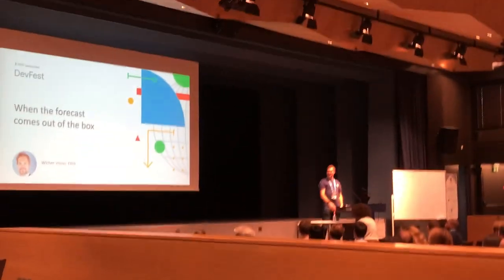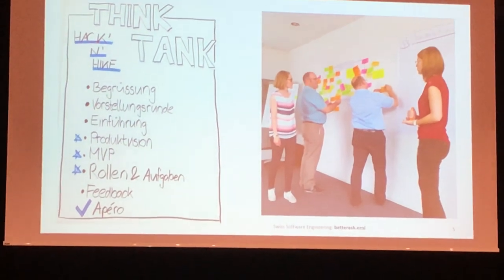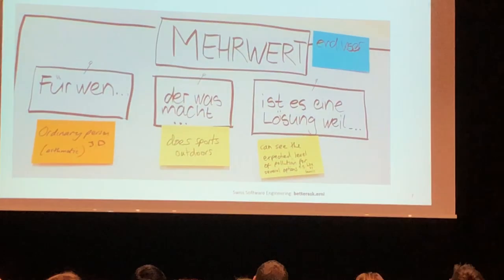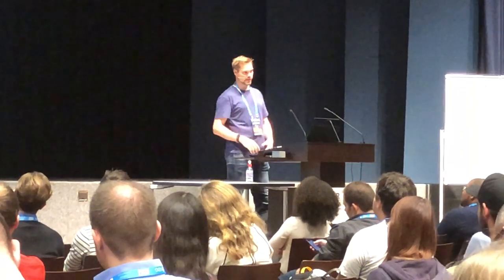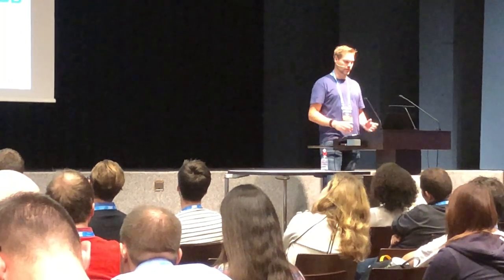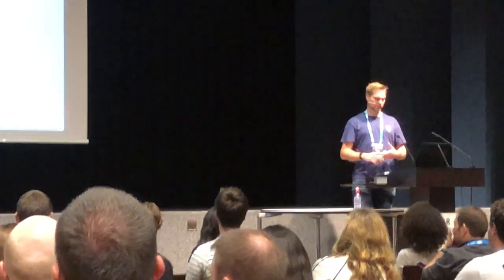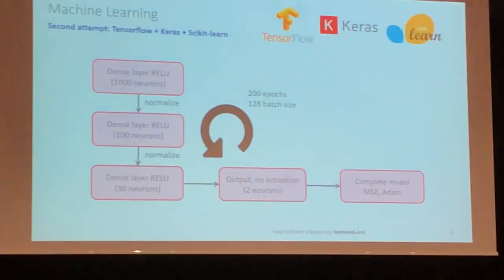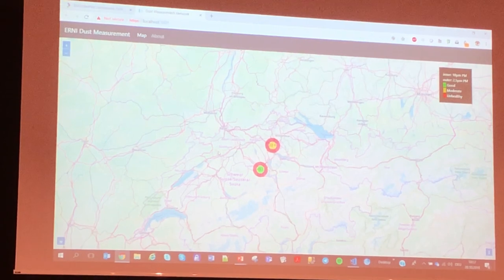Wicher speech@gdg devfest 2018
See Wicher Visser's speech at the GDG @devfest 2018 in Rapperswil